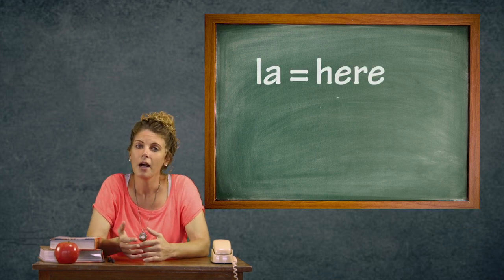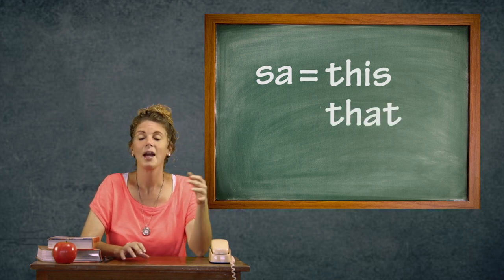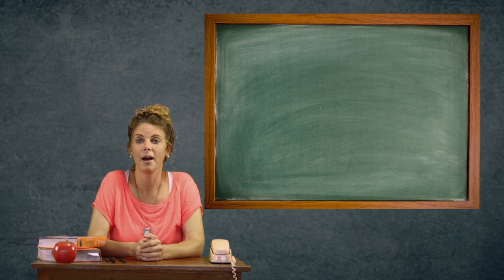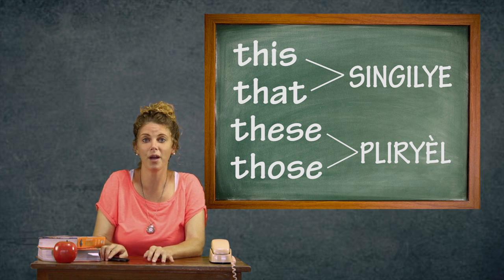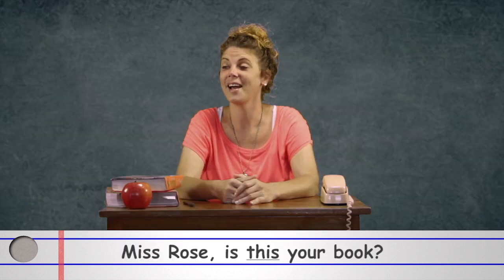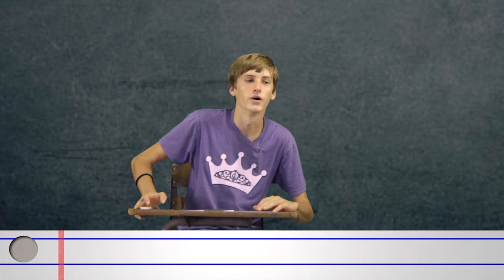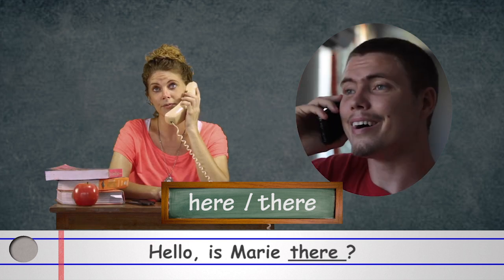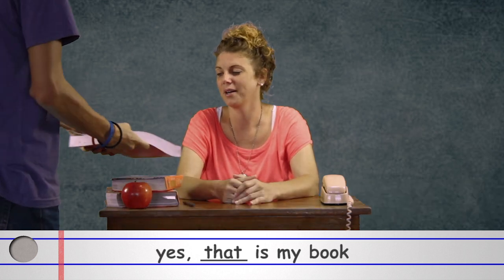Here & There - Angle Senp Lesson #7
Nan angle, genyen yon diferans avek 'here' ak 'there'. Eskew konen diferans sa? Nap we!